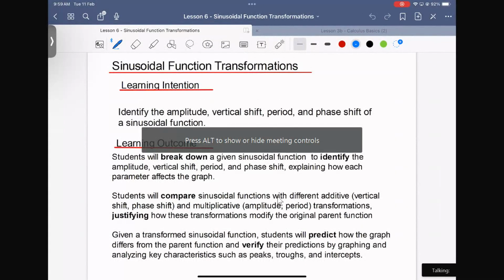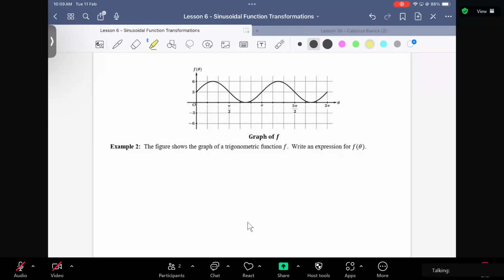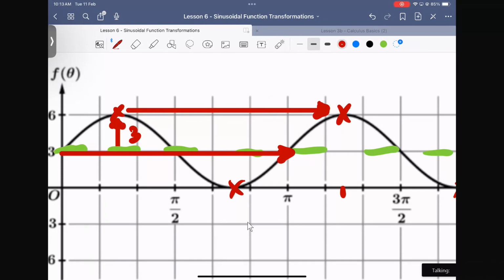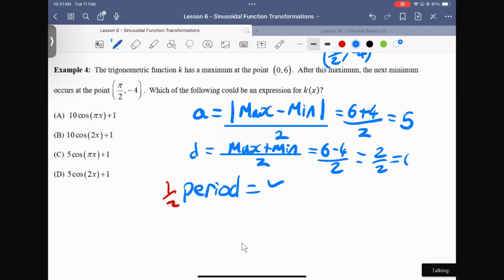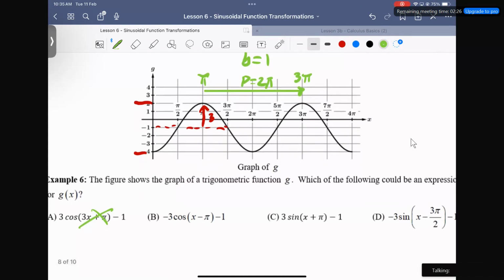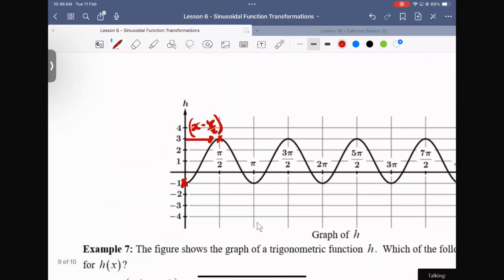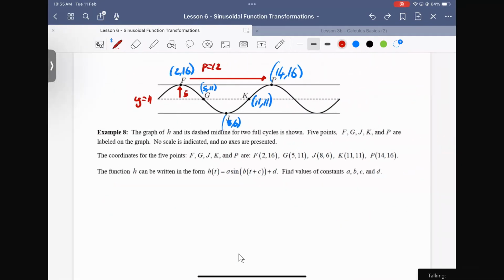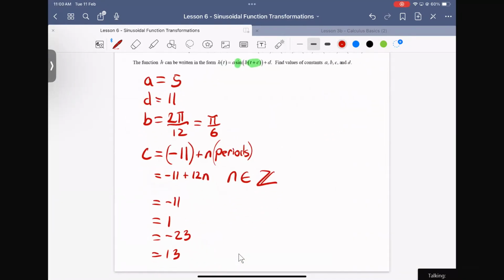Lesson 6 - Sinusoidal Function Transformations